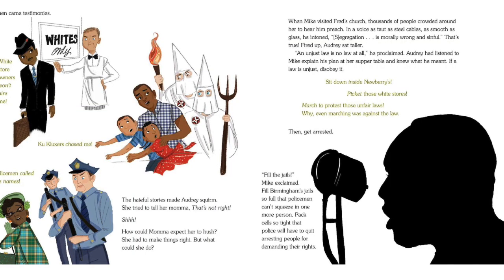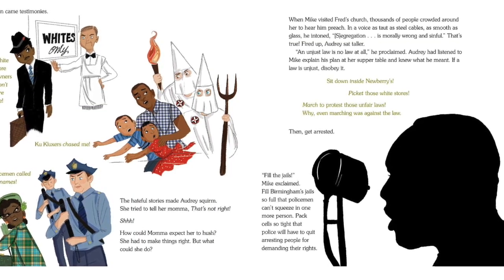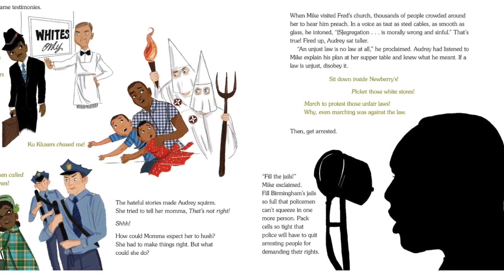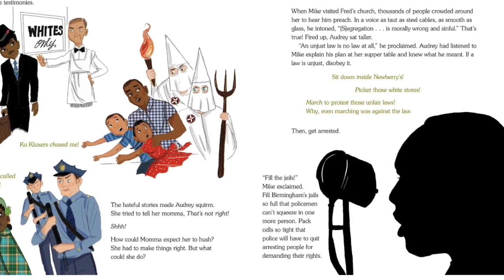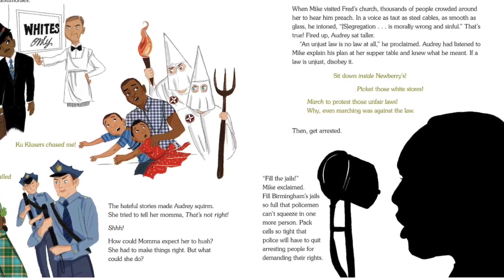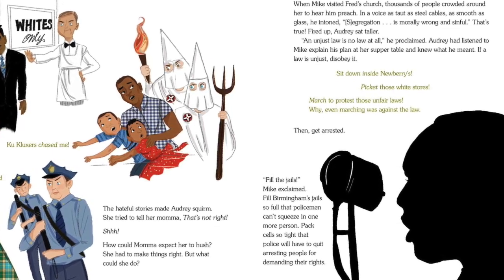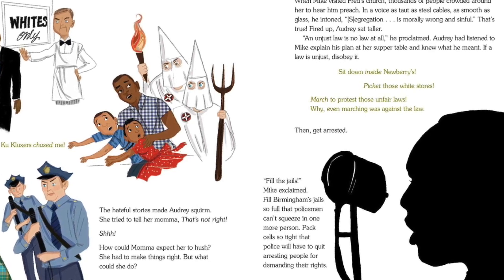Anatomy of a PB Bio: Providing context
Tips for providing historical context without bogging down your story.